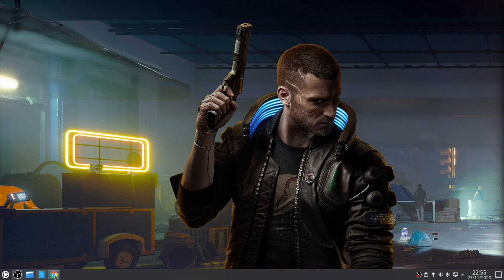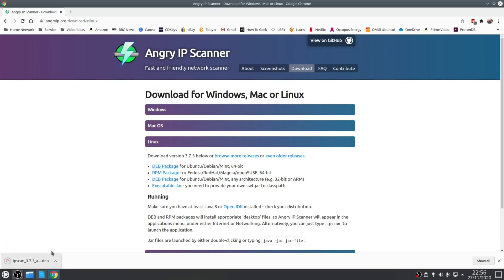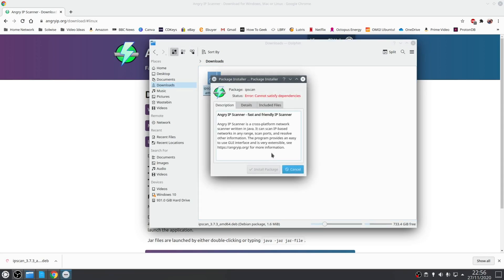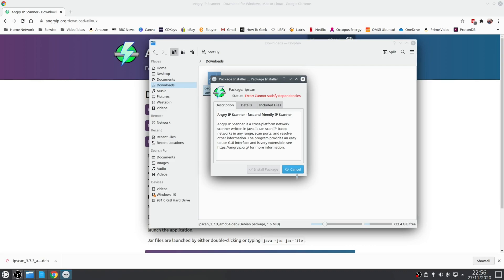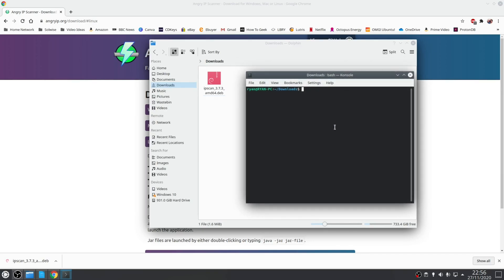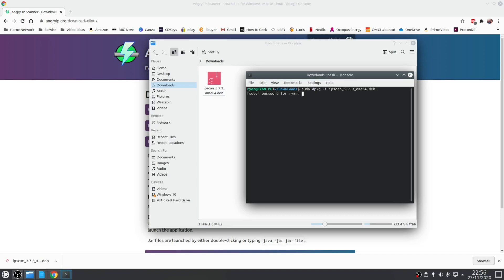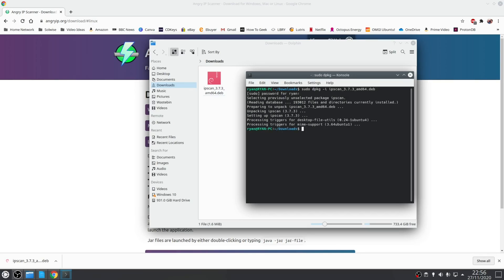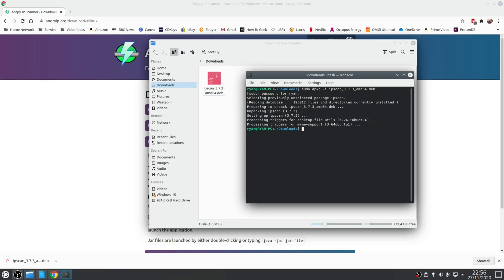"How To Resolve Dependency Issues in Linux - Step By Step Guide"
This video covers a solution for the "Error: Cannot Satisfy Dependencies” message that might appear if you download and install a .deb file in Ubuntu, Kubuntu, Ubuntu Mate or Xubuntu.

Solution

Open up a Terminal window in the directory with the downloaded .deb file, and type the following, referencing .deb file.

For example:

sudo dpkg -i ipscan_3.7.3_amd64.deb

This command should now correctly install the .deb file onto your system.